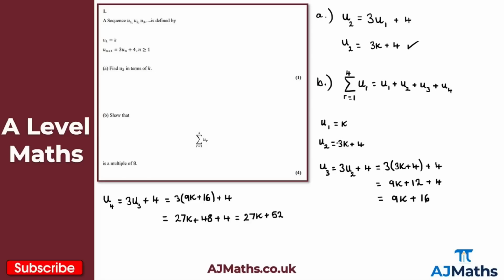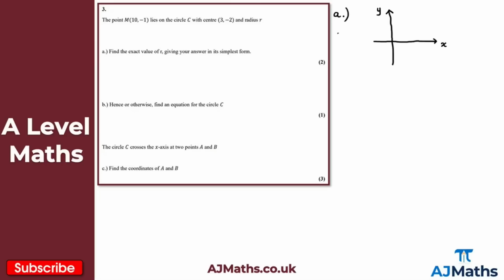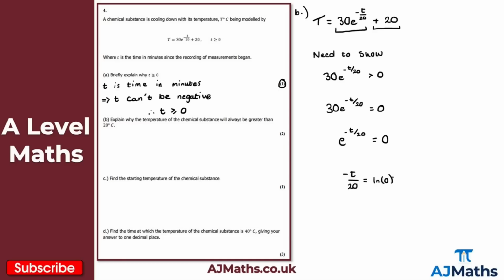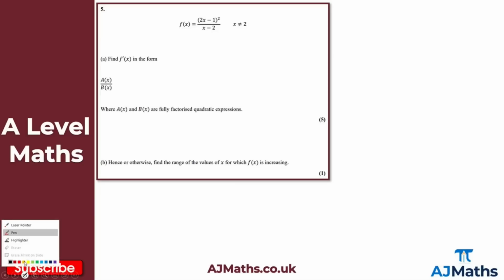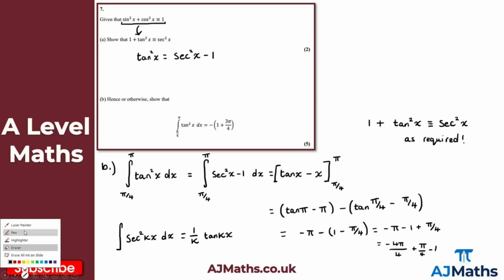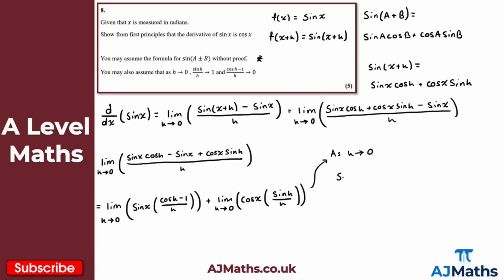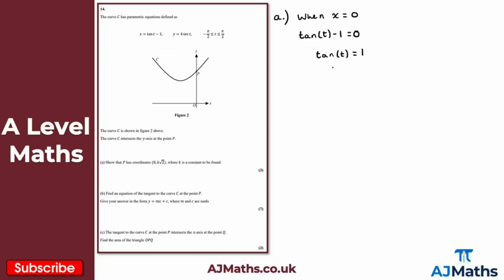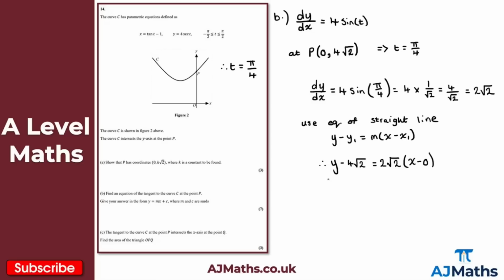Edexcel A Level Maths | 2023 Predicted Paper 1 (AJMaths Set A - Paper 1)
Welcome to this exam walkthrough of the AJMaths Set A - Paper 1. You can use this as revision for the upcoming 2023 A Level Maths using this paper as a predicted paper 1 for the A Level Maths series.

Topics featured in this paper:
Summations
Logarithms and Exponentials
Circles and Coordinate Geometry
Exponential Modelling
Differentiation
Geometric Series
Integration
Differentiation from First Principles
Modelling with Numerical Methods (Iteration)
Partial Fractions and the Binomial Expansion
Trigonometric Identities and Equations
3D Vectors
Parametric Equations

This paper can be downloaded directly from our website at AJMaths.co.uk